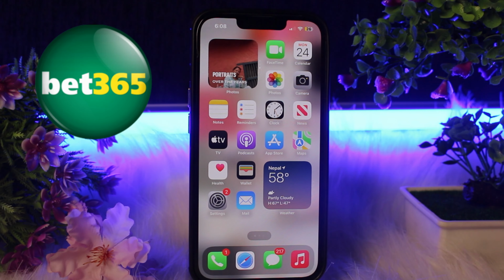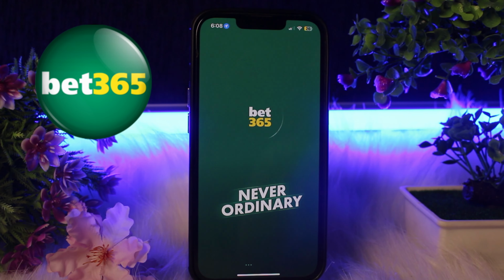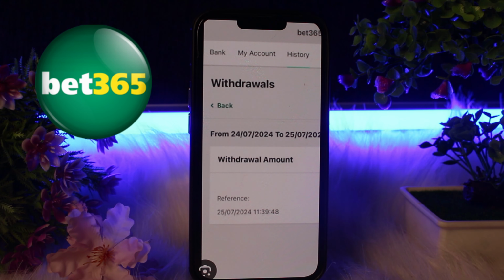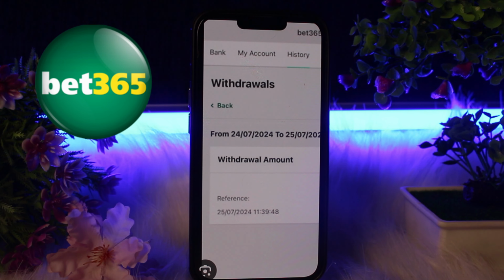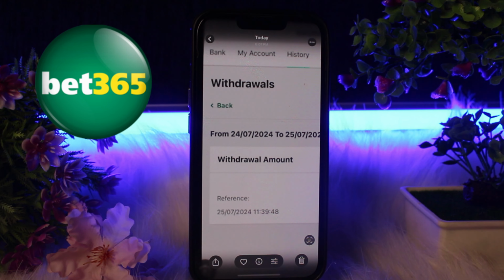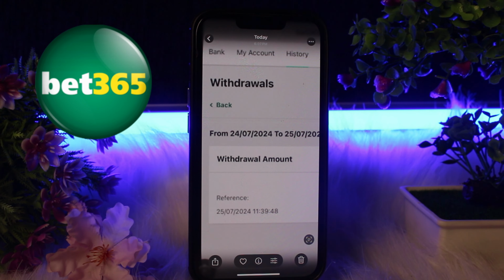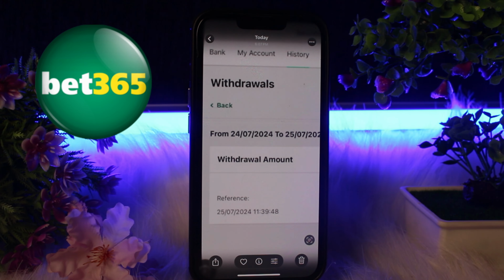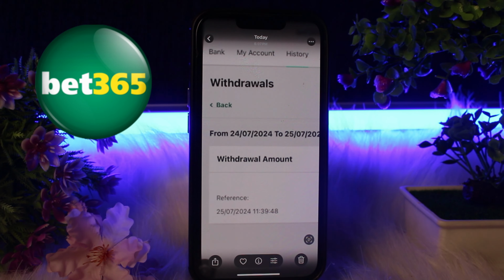How to Change Your Withdrawal Method on Bet365 – Easy Guide!